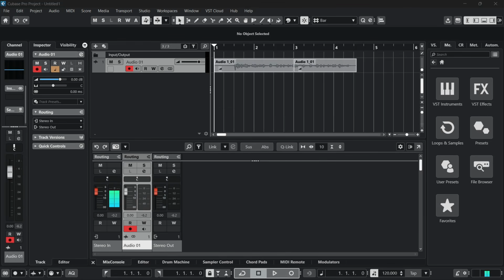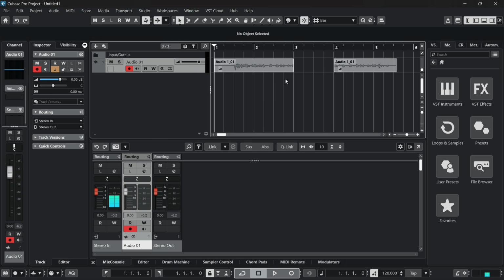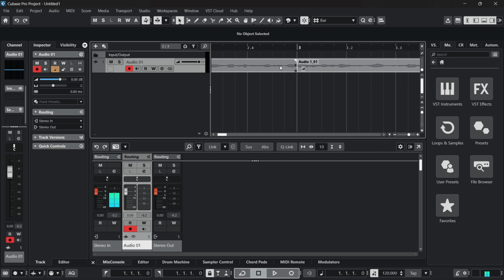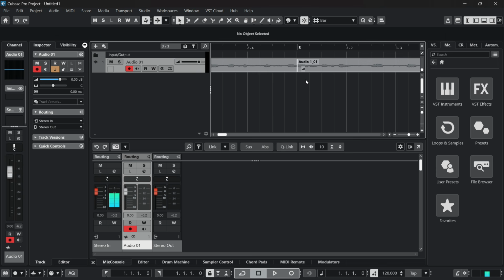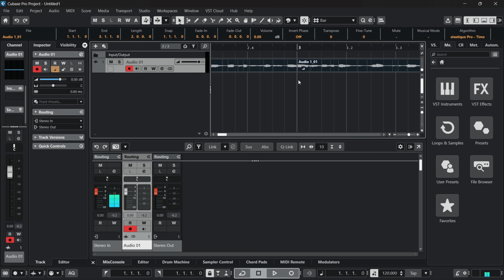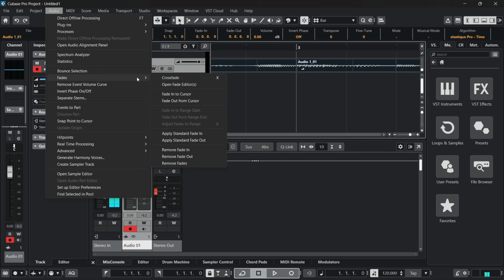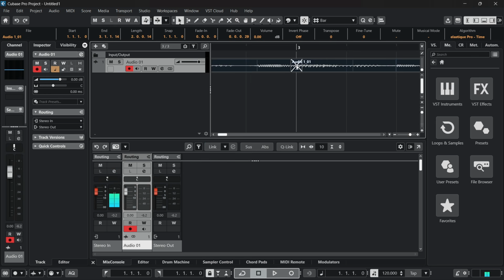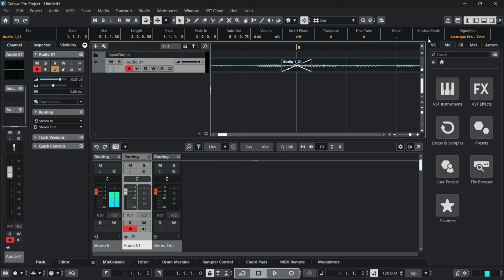How To CROSSFADE In Cubase (QUICK & EASY) 2026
In this video, I'll show you how to crossfade in cubase. This is a full guide on how to seamlessly blend audio clips using the crossfade feature in cubase in 2026. In case you've been trying to create smooth transitions between audio tracks, this is the video you need to see!